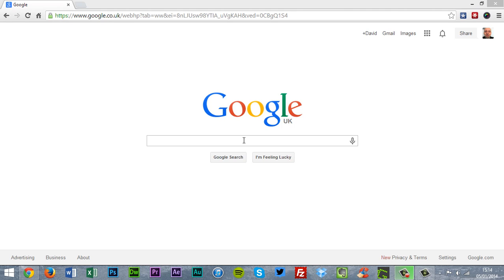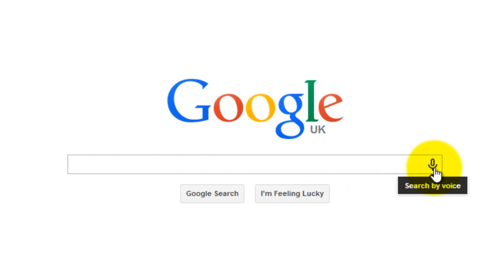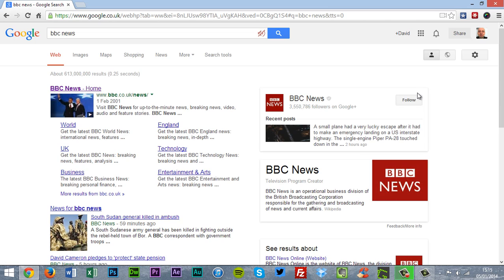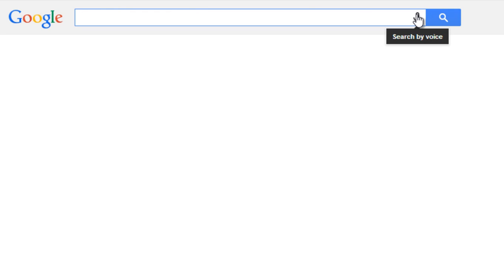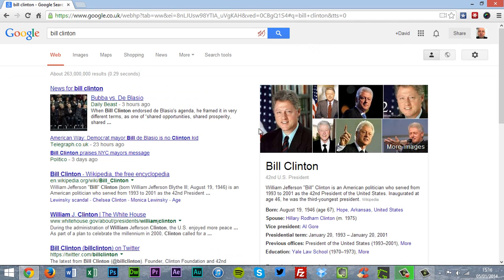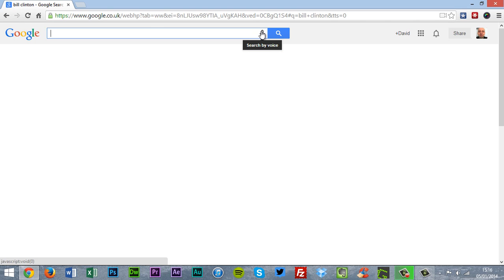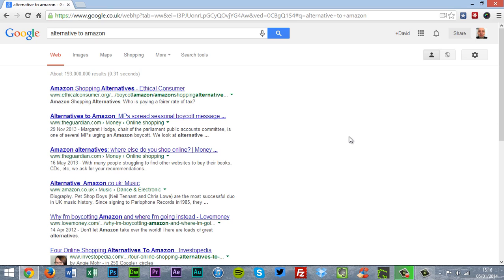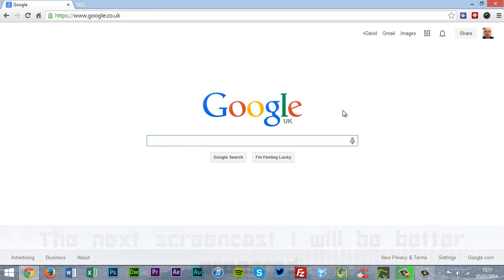How to Use Google Voice Search on PC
In this tutorial, I will show you how to use Google Voice Search on your PC, and with a little help from Google's very own web browser called Chrome. Google Chrome is also a multi-platform web browser so this will work on Mac or PC.

I have included a link to download Google Chrome if someone still does not have it installed. Google Chrome

This video is a re-upload from my previous channel.